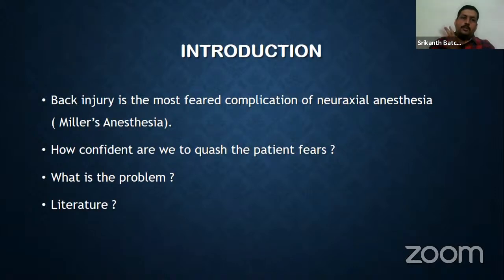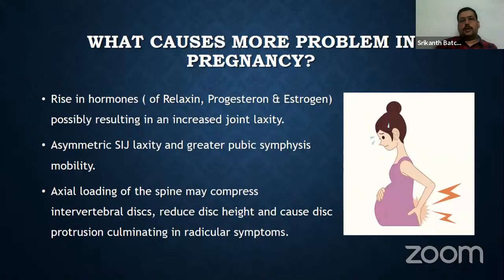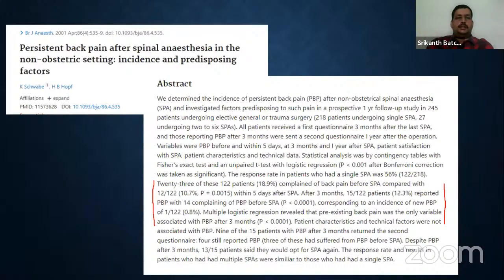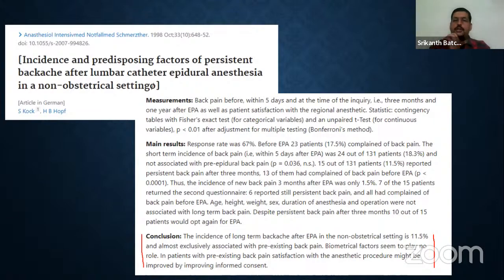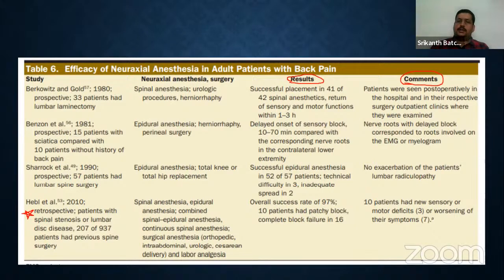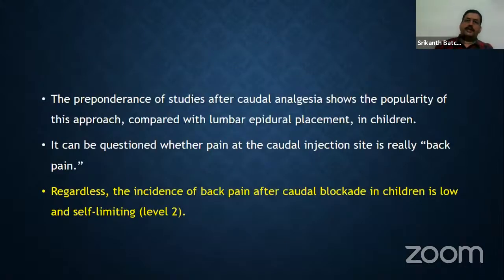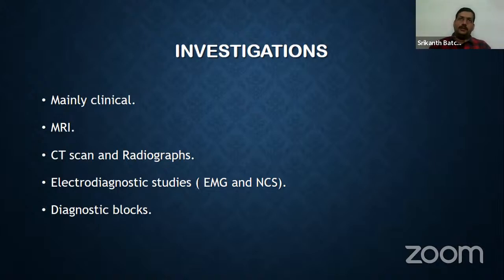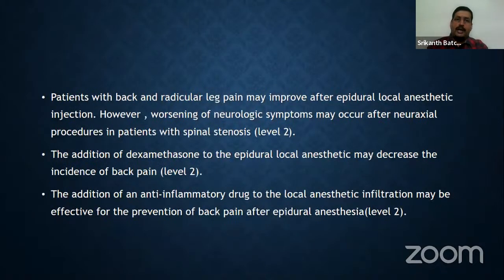Low back pain and neuraxial Anesthesia